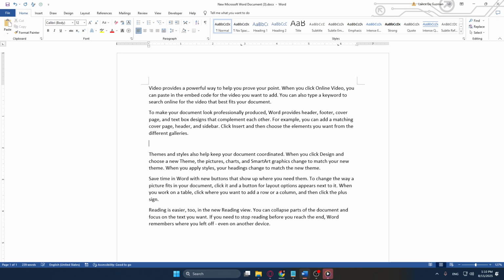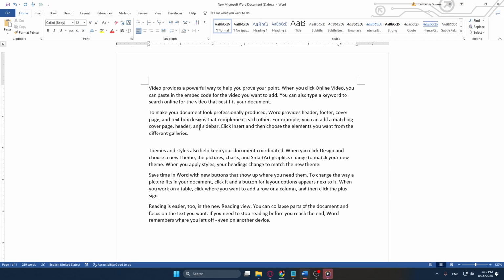How To Use Soft Carriage Returns In Microsoft Word [2026 Guide]